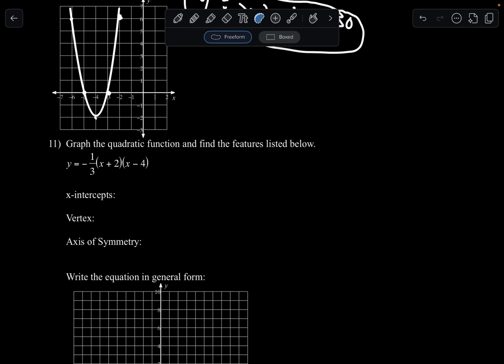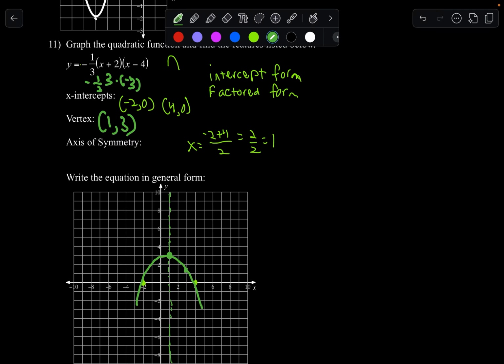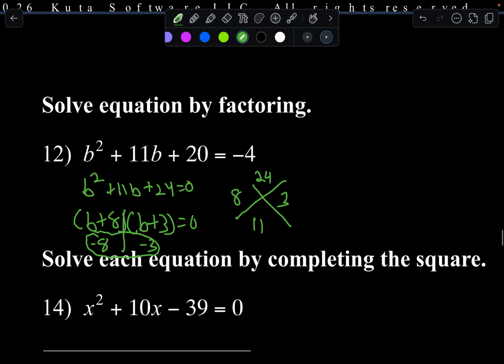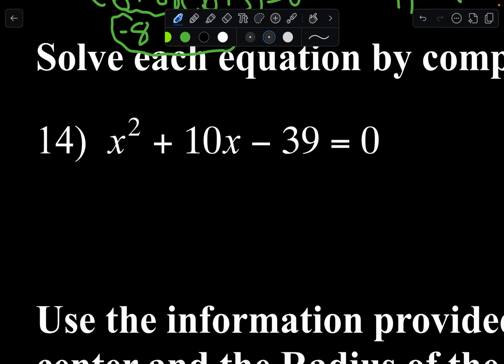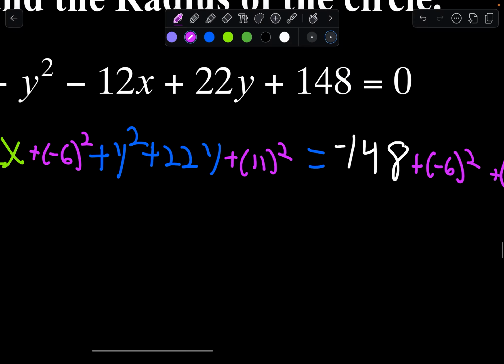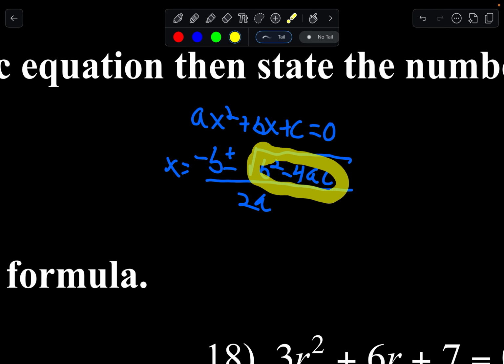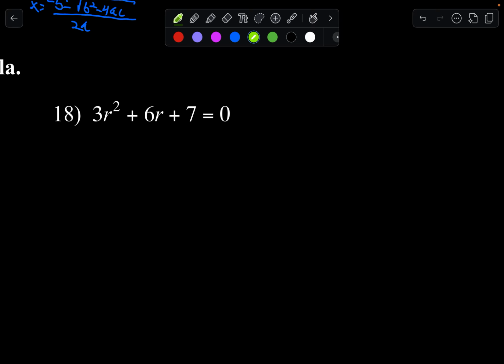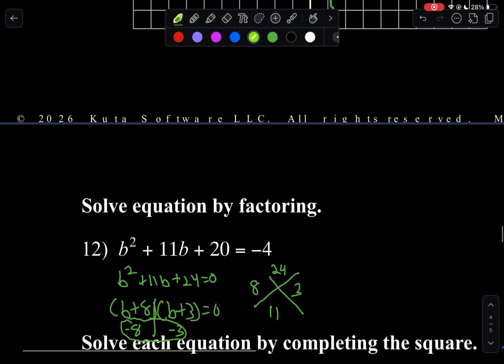A2 Spring Midterm Review B